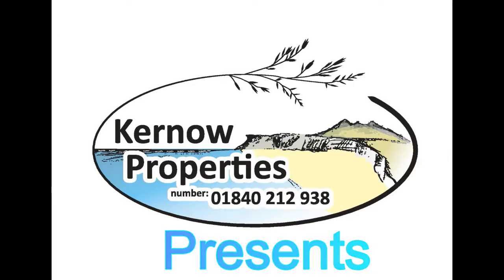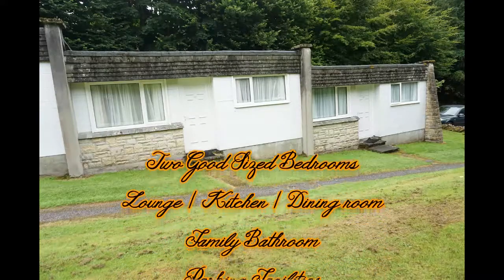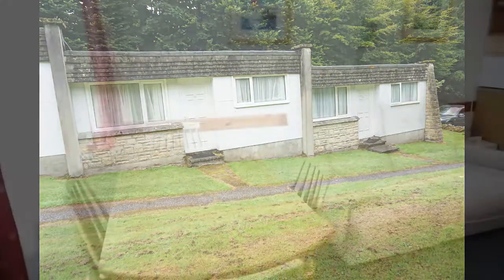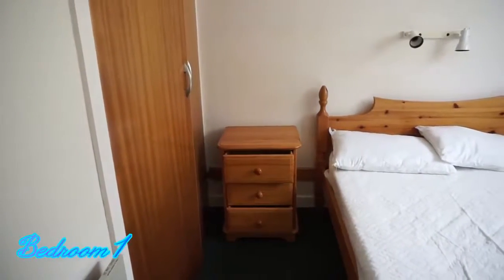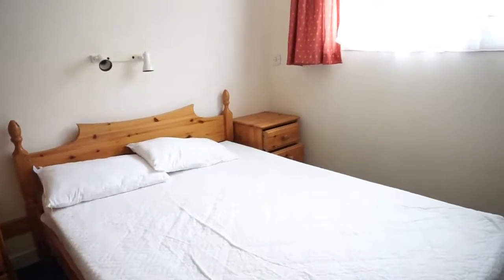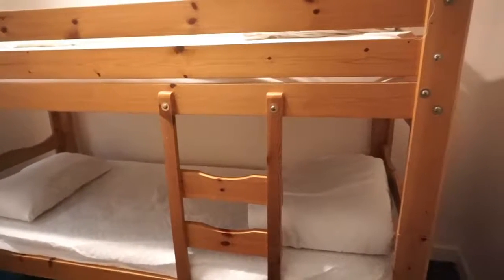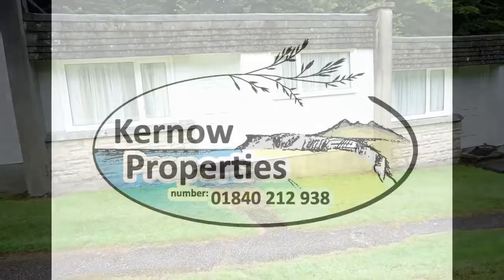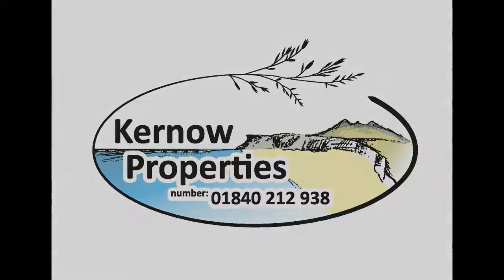Lanteglos Holiday Villas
Three Holiday Villas in the grounds of Lanteglos Country House Hotel. For sale separately or as a group.